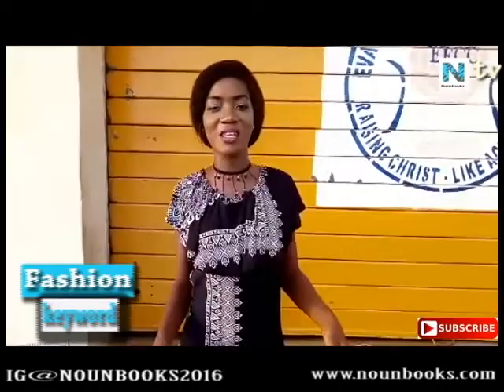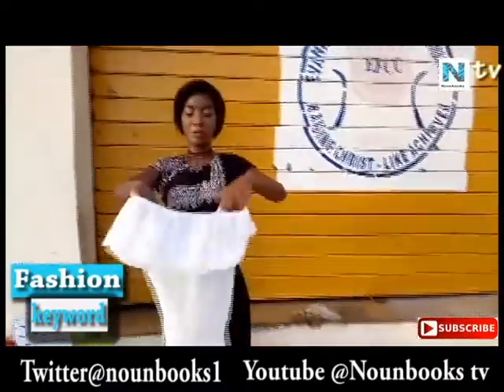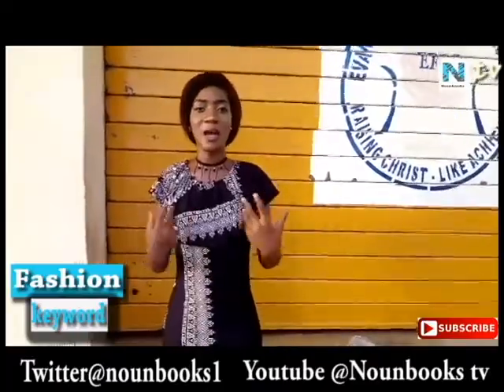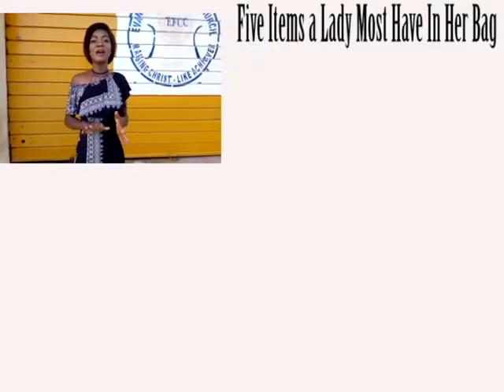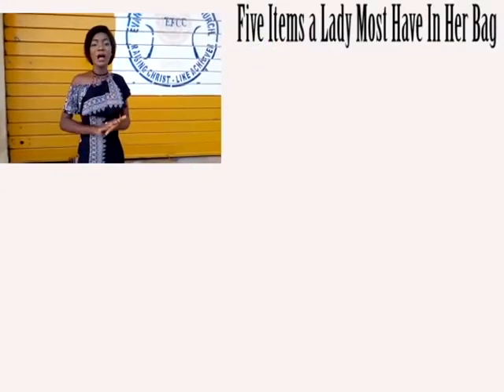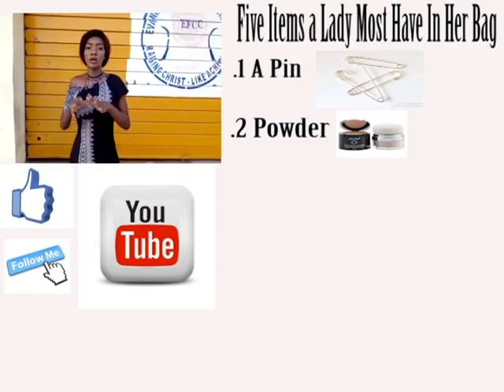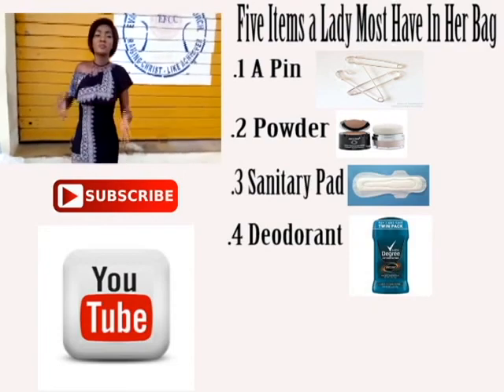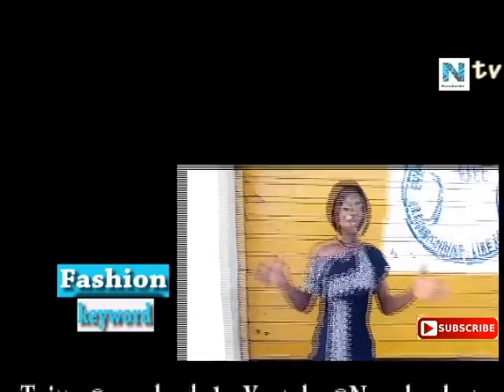Ways One Can Wear A Cape Gown Or Top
Tips on how  to wear a cape gown